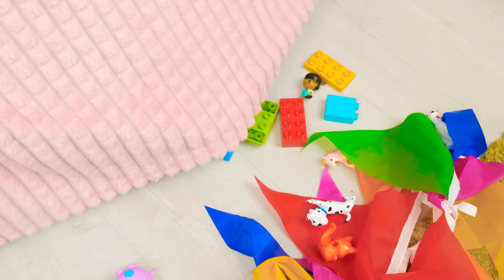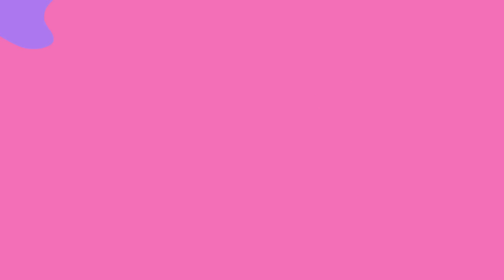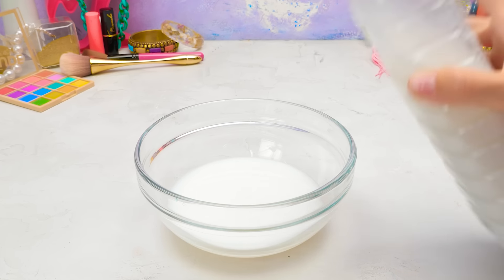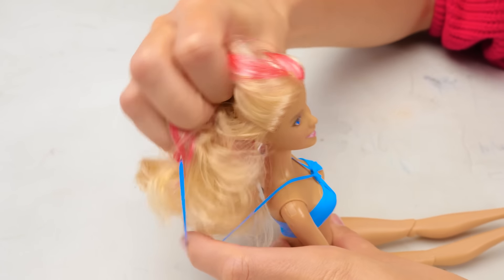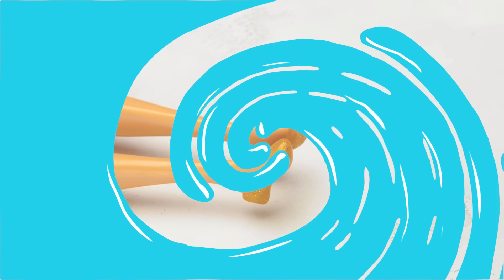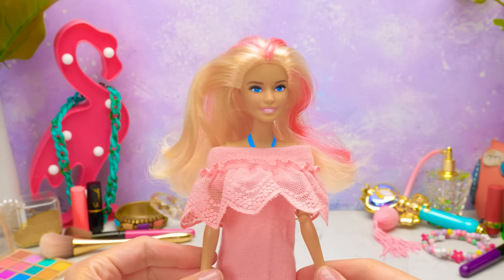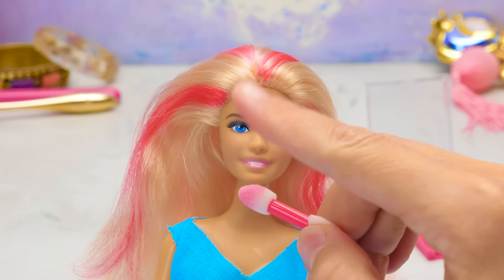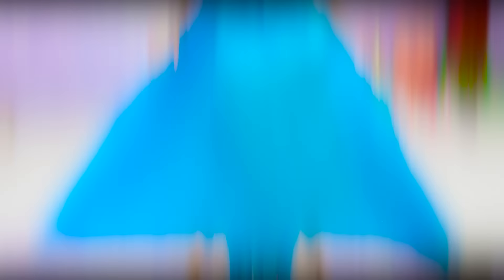WOW! 🤩 Turn Your Old Doll Into Real Beauty || Transformation Hacks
Hi, dear fam! Today, our favorite slime set his mind on cleaning. What? Didn't you know that he's the best cleaner in the world? And obviously the most tidy one... 😆

Anyway, during that full-scale cleaning, Sammy stumbles upon something massive under Sue's bed. Is that a secret box? He simply has to sneak a peek! It turned out to be a whole stash of old toys, and get that - Sue's old yet most favorite Barbie doll was in there, too.

But poor thing, does she look a mess: marker lines all over her face, hair completely tangled. Sheesh! That sounds like that doll either had to be thrown into the garbage or undergo a complete makeover. Luckily, Sam and Sue are called the crafty duo for the right reasons.

Are you intrigued to see the final result? Or maybe you have an old doll stacked somewhere that could use some crafty help as well? Then you'd better hurry up, hit play, and watch this video till the end. It's gonna be so much fun!

This way, you definitely won't miss our new videos. In the meantime, click around our channel that's bursting with crafts and DIY ideas to brighten your mood. Here are just some of them:

Title: Cuckoo